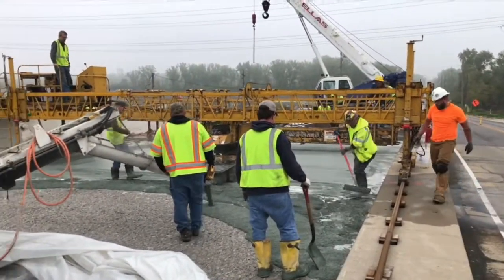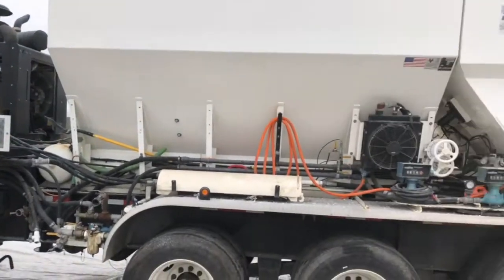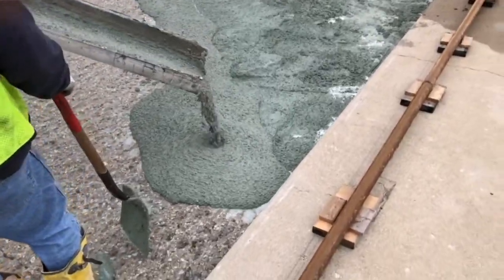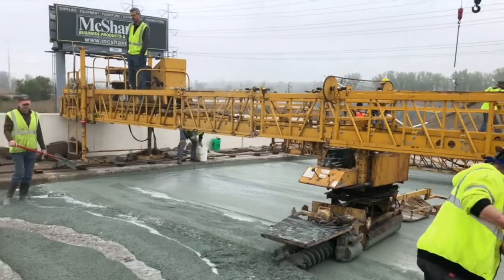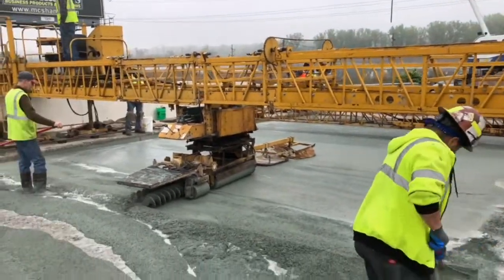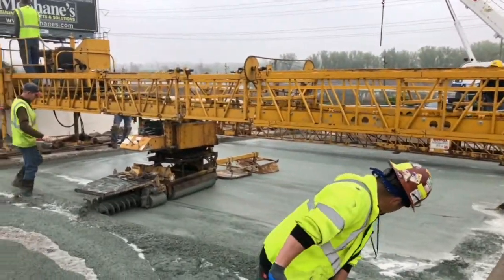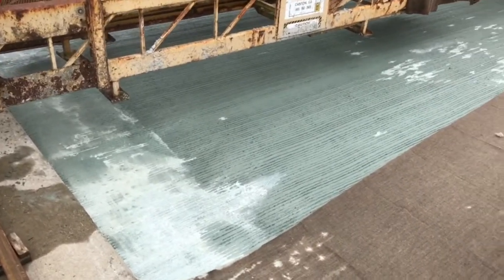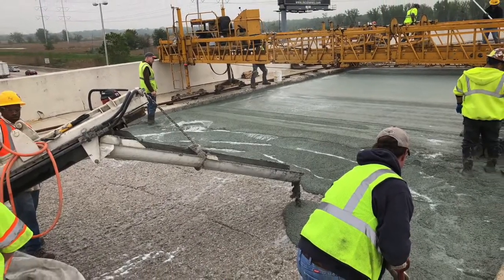WorkZoneWednesday Bridge Deck Pour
It's WorkZoneWednesday and we're taking you to school -- bridge school! Haven't you always wanted to see a bridge deck get poured? Now your life's dream will finally be realized in one short video, which was shot on our bridge project in Gary, Indiana on Georgia Street.

Plus, hydro-demolition!